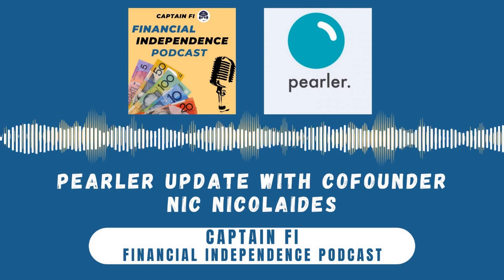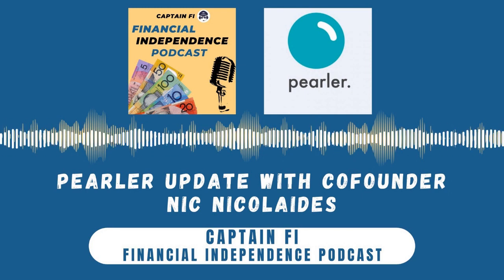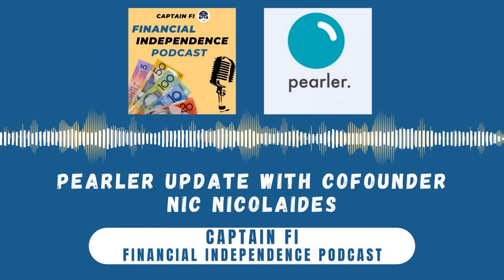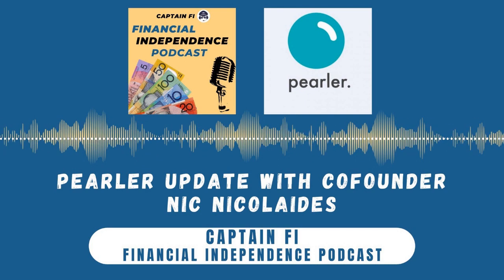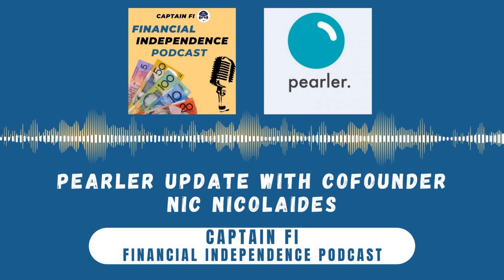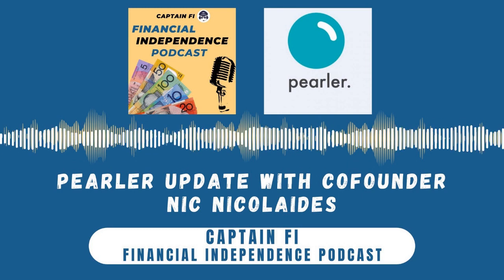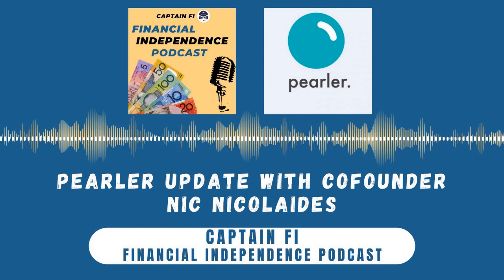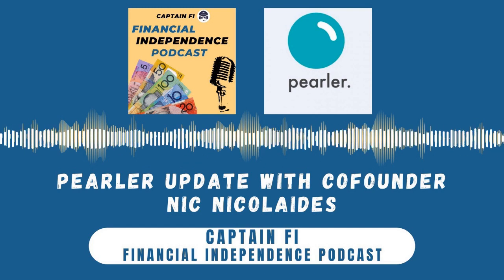Pearler Update With Cofounder Nic Nicolaides - Captain Fi Financial Independence Podcast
Pearler is an online investment (brokerage) platform built for those on the path to Financial Independence.
Since I started investing through Pearler in 2020, a lot has changed, so today’s podcast guest is Nic Nicolaides (one of the original co-founders of Pearler) to give us an update on some of the major changes, and a sneak peek into some of the new features we can expect to see rolled out in Pearler soon!

You can head to the Captain Fi blog for the full podcast transcript and Show Notes